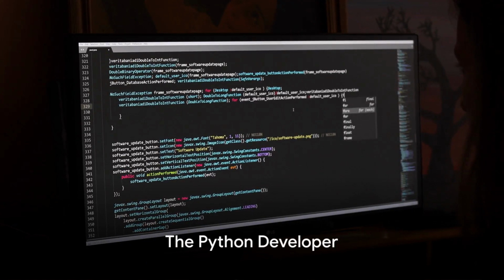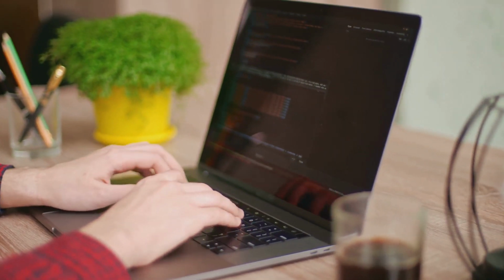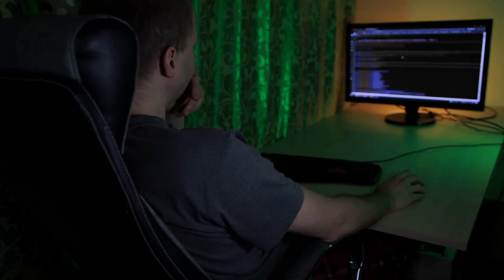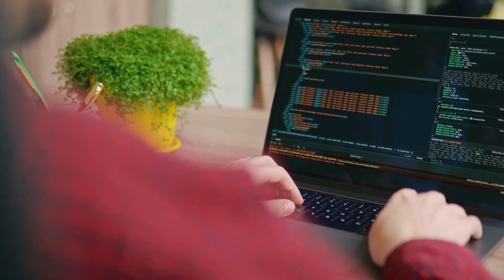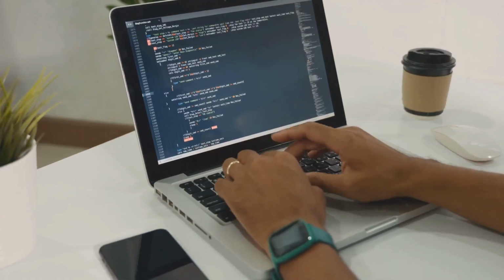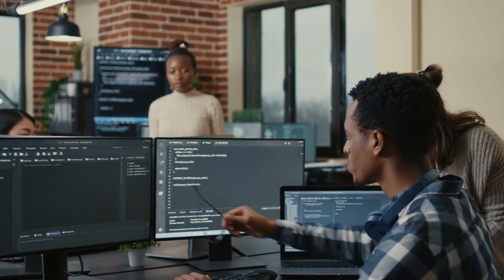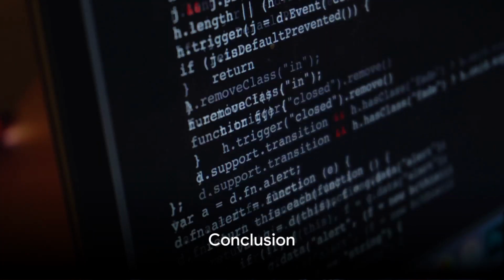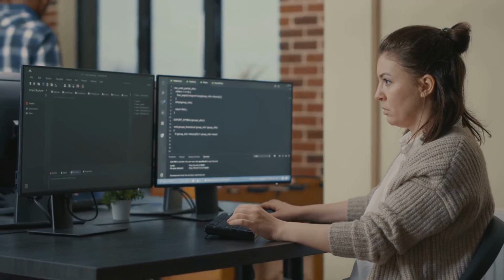What is the role of a Python Developer ? | Career Guide - Job Description - Responsibilities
In this video, we delve into a comprehensive guide on how to become a Python Developer, covering essential topics such as job responsibilities, required skills, and career progression. Whether you're a beginner looking to start a career in Python development or an experienced professional seeking growth opportunities, this video is for you! Watch till the end to gain valuable insights and tips for navigating the field of Python development successfully.

🕰️ OUTLINE:

00:00:00 The Python Developer
00:00:51 The Role and Responsibilities
00:01:56 Skills and Experience Required
00:02:56 The Challenges and Rewards
00:03:51 Conclusion

(⌒‿⌒)        ＼(≧▽≦)／        ヽ(o＾▽＾o)ノ        ☆ ～(‘▽^人)